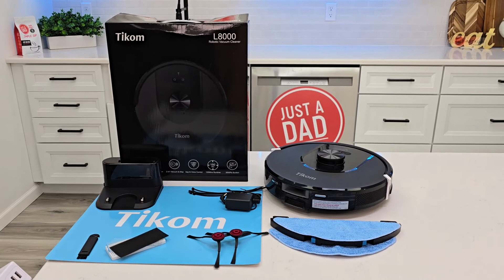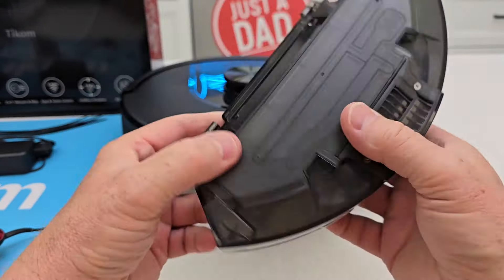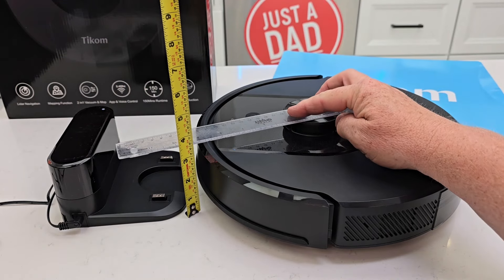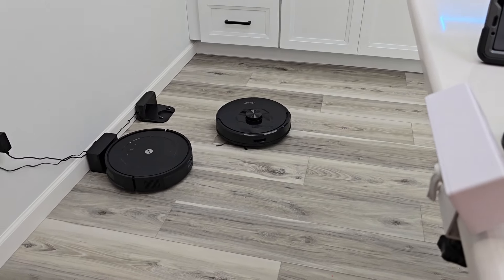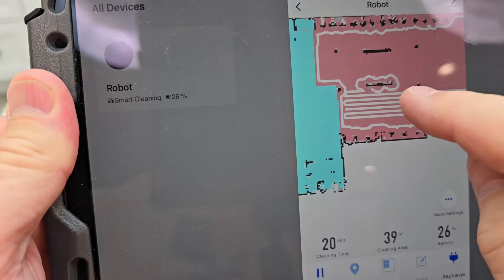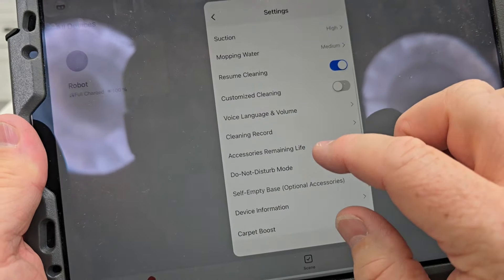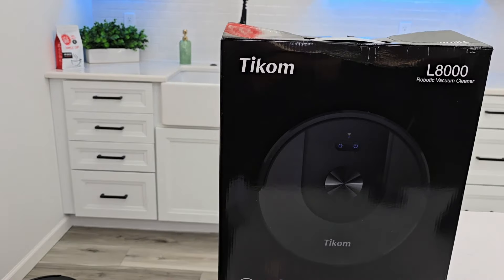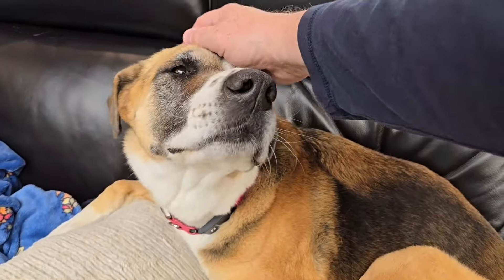Tikom Robot Vacuum & Mop L8000 UNBOXING & HOW TO SET UP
Tikom Robot Vacuum and Mop at Amazon

What comes with the robot.  Features of the robot.  How to work the mop.  How to map your house.  Sizes of robot.  How to set up in the app.  Demonstration of it vacuuming carpet.  Features in the app.